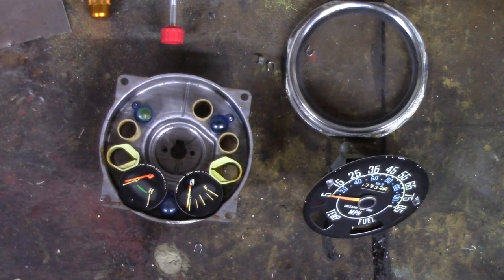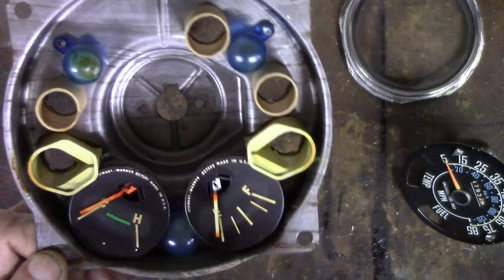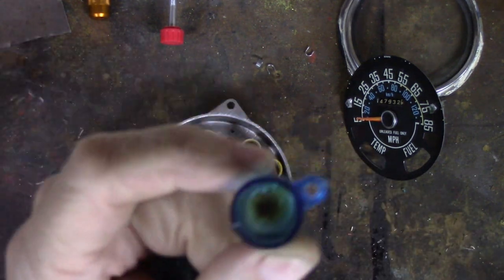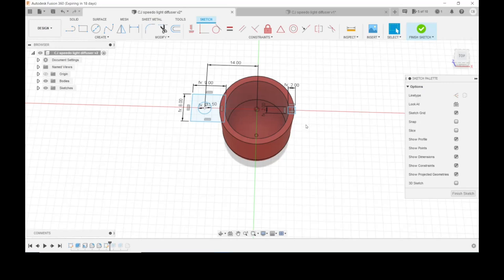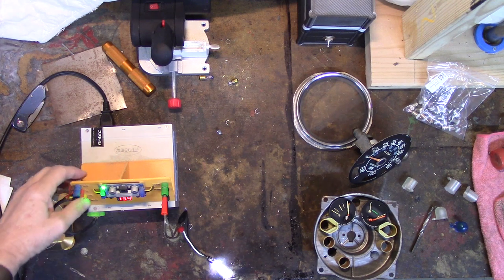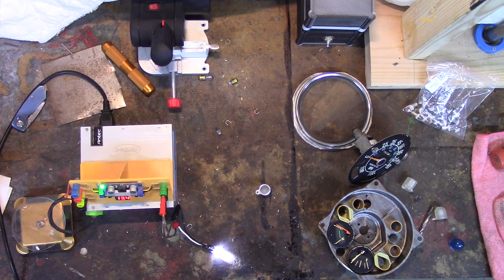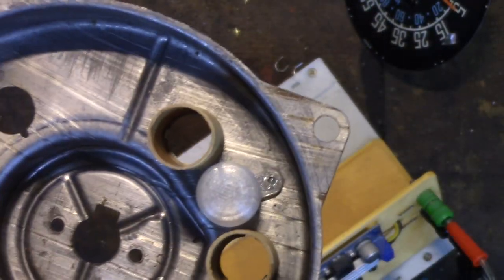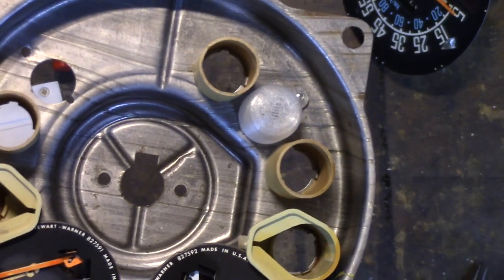3D Printed Jeep CJ Speedometer light diffusers. FDM or Resin? Let's find out!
Geeetech A10M
Ender 3 V2 Printer
Voxelab Proxima resin printer $159
Voxelab transparent resin
Overture transparent PETG Filament
Orfeld pop rivet kit